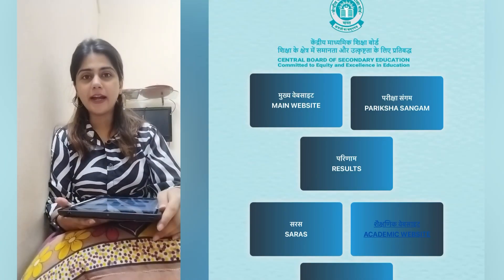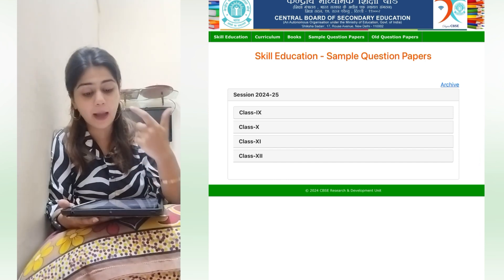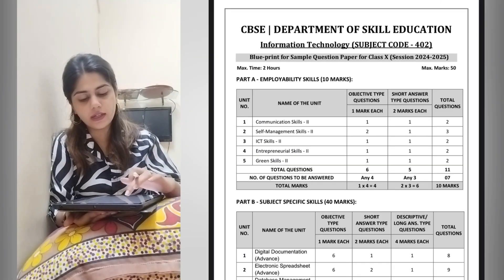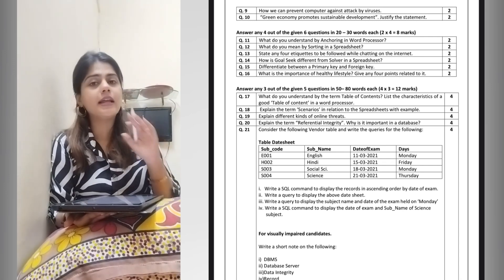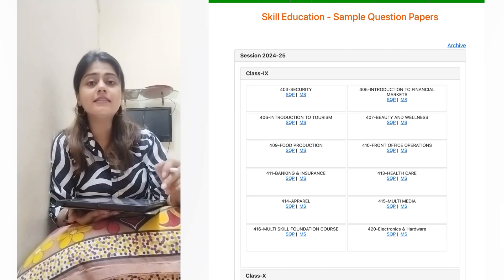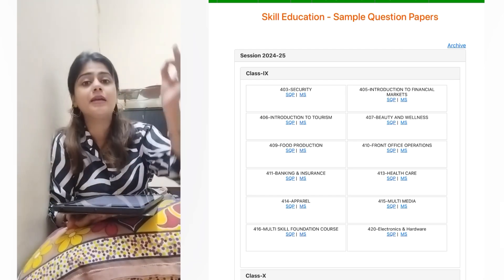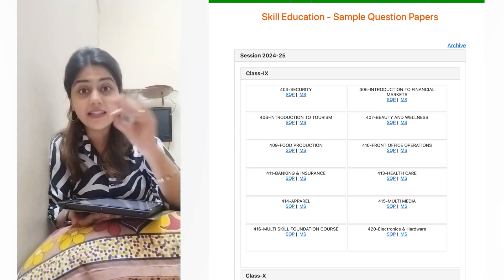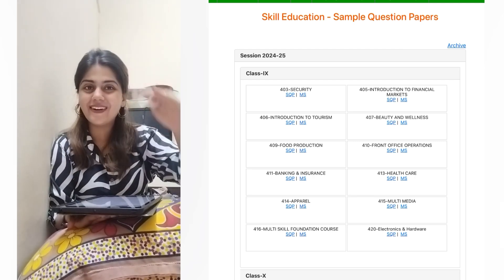GOOD NEWS🥳 from CBSE For Class 10th Students | Boards 2025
Topics Covered -
class 10
class 10 motivation
class 10 sst
exphub motivation
class 10 maths
exphub 9 and 10
class 9
class 10 best strategy
class 10 best books
class 10 science strategy
class 10 strategy to score 95
how to score 95 in class 10
class 10 science one shot
class 10 science lectures
strategy to score 95 in class 10
class 10 maths
class 10 result
Class 10 Latest News
class 10 motivation
class 10 sst
class 10 science
class 10 roadmap
class 10 new batch
shobhit nirwan class 10
how to start class 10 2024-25
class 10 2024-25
class 10 results
class 10 mistakes
cbse news class 10
class 10 study tips
edumantra class 10
shobhit nirwan
shobhit nirwan motivation
shobhit nirwan class 11
shobhit nirwan notes
shobhit nirwan class 10 motivation
shobhit nirwan iit
goat shobhit nirwan
shobhit nirwan 11th
shobhit nirwan maths
shobhit nirwan story
shobhit nirwan 7 days
shobhit nirwan hiring
shobhit nirwan meetup
shobhit nirwan science
shobhit nirwan english
shobhit nirwan seminar
shobhit nirwan journey
padhle
class 10 padhle notes
class 10 padhai ak mazza notes
class 10 shobhit nirwan notes
just padhle
padhle tenthies
class 9 just padhle
class 10 padhle
padhle 11th
padhle commerce
padhle ki sachhai
class 10 term 2 padhle
motion class 9 just padhle
padh le
electricity class 10 padhle tenthies
social science kaise padhe
padhleakshay
dear sir
class 10 maths revision
green board
class 10 syllabus 2024
class 10 maths up board
up board maths class 10
class 10 syllabus 2024-25
class 10 maths hindi medium
class 10 syllabus 2024 cbse
cbse syllabus 2024-25 class 10
class 10 syllabus 2024-25 cbse
kelvin class 10
oswaal sample paper class 10 2024
class 10 science sample paper 2024-25
class 10 oswaal books
class 10 oswaal
class 10 science 2024 paper
class 10 sample paper 2024-25
class 10 science sample paper
class 10 science model paper 2024
class 10 oswaal book pdf
oswaal term 2 class 10
class 10 hindi
cbse class 10 sample paper discussion
class 10 maths
ashish gupta
class 10 board exams
board exams class 10
class 10 maths board exams
ashish sir
class 10 maths pyqs
ashish sir maths
class 10 maths preperation with ashish sir
maths class 10
maths by ashish sir
mansi mam
next toppers
prem sharma
paper leak
simran sahni
exphub class 9 and 10
ashish sir new video
cbse class 10
class 10 maths ashish sir
ashish sir class 10 maths
class 10 update
class 10 maths one shot
pw foundation
physics wallah foundation
class 10th
class 10 cbse
pw
class 10 board exam
class 10 board preparation
pw foundation team
class 10 live lecture
life processes class 10 science pw foundation
udaan batch for class 10
class 10th hindi pw
udaan batch class 10
cbse class 10 maths
class 10 maths basic
byju's class 9 & 10
class 10 boards
cbse class 10 crash course
class 10 preparations
class 10 boards preparation
byju's class 10
byju's class 9 and 10
class 10 board strategy
how to score 95 percent in class 10
padhle tenthies
padhle
class 10 social science strategy
light class 10 padhle tenthies
development class 10 padhle tenthies
class 10 exams
class 10 padhle
moving from class 9 to 10
class 10 just padhle
class 10 history
life processes class 10 padhle
padhai ak mazza
class 10 english
2024 class 10 english in one shot
complete class 10 english in one shot
full class 10 english in one shot 2024
padhai ak mazza first flight
class 10 mcqs
class 10 boards 95%
class 10th
class 10th term one english one shot
motivation for class 10 boards
gaurav suthar notes
class 10 educart pdf
class 10 oswaal pdf
educart vs oswaal class 10
gaurav bhaiya classes
mkr
class 10 maths green board
class 10 board exam 2024
class 10 maths blueprint
class 10 motivation